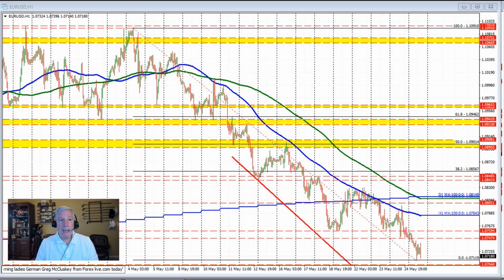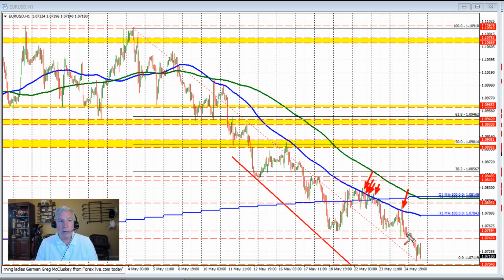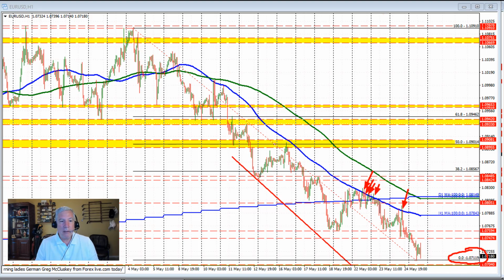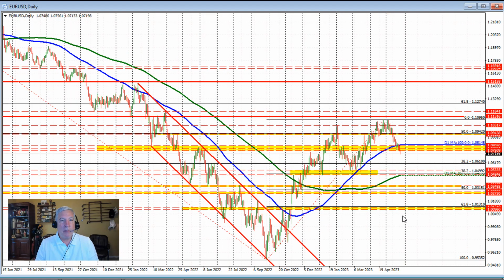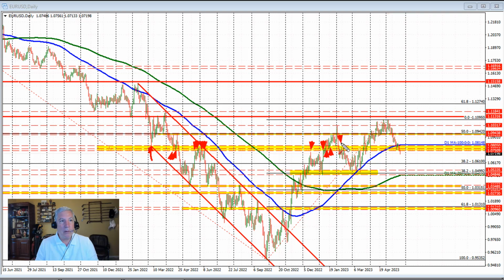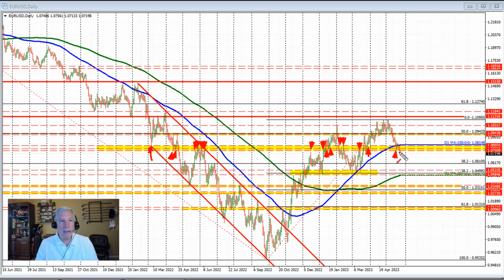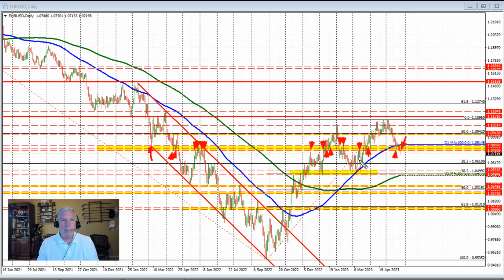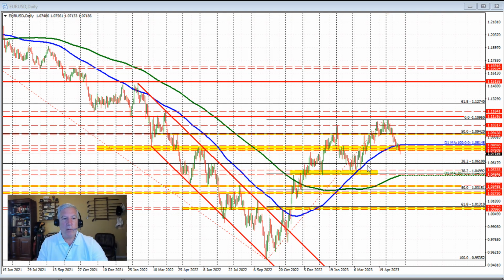EURUSD moves below a key floor. Old floor is now the ceiling.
The EURUSD closed near a floor level on the daily chart near 1.0750. In trading today, that level was breached with momentum. What was once the floor is now the ceiling. Stay below is more bearish.